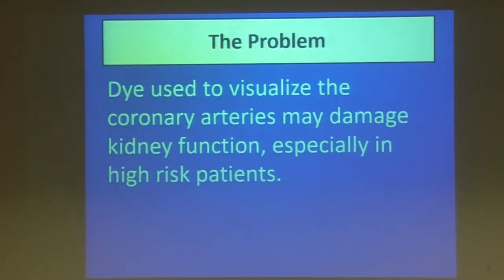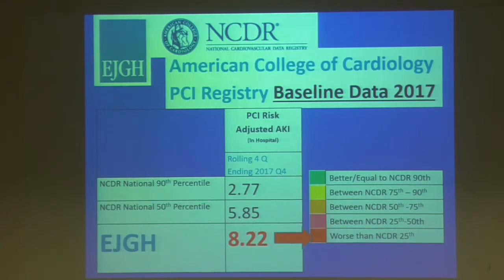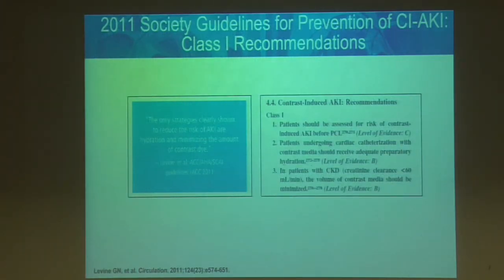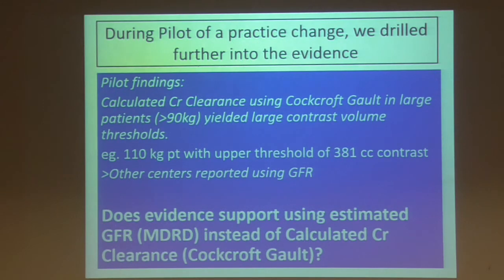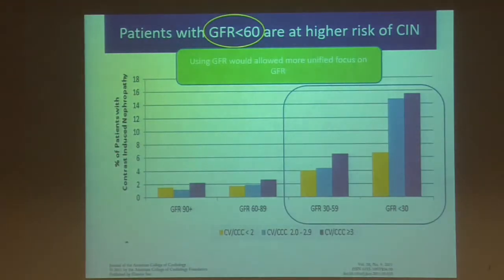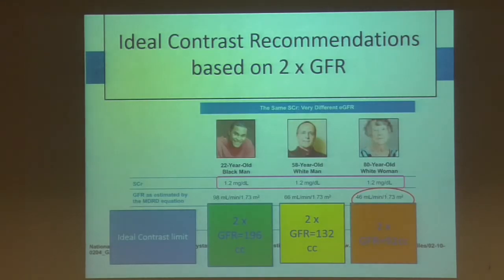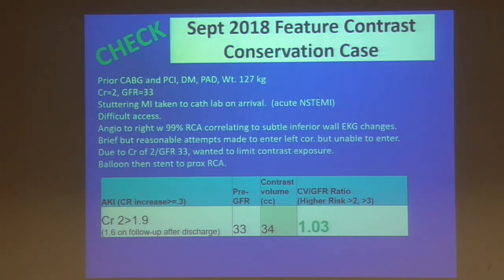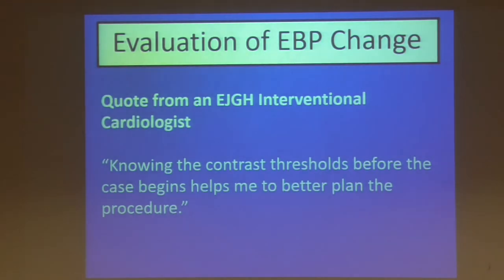Evidence based presentation 1 lacoste 201013